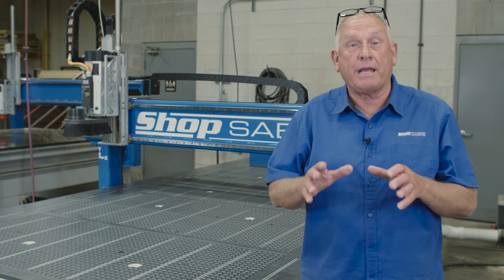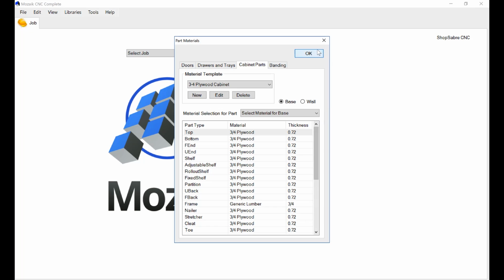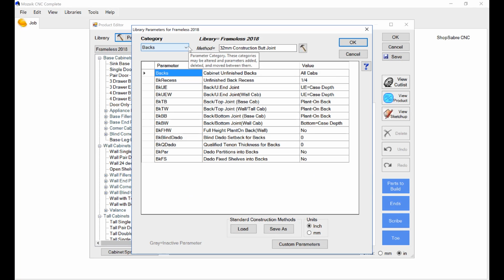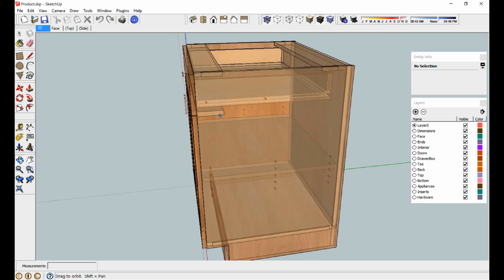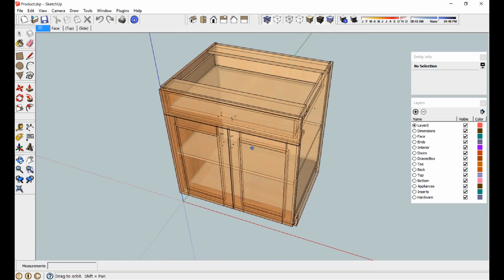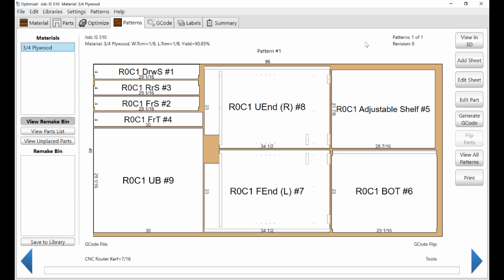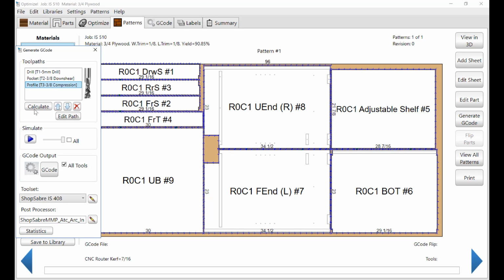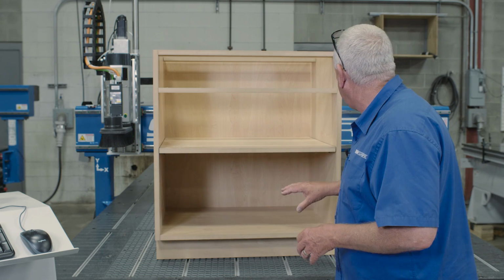ShopSabre CNC IS Series Mozaik Cabinet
ShopSabre Routerbob walks you through your first Cabinet on the ShopSabre IS Series Router using Mozaik Cabinet Software!